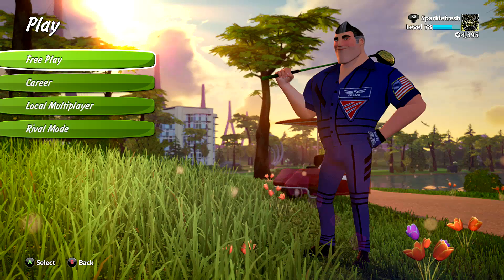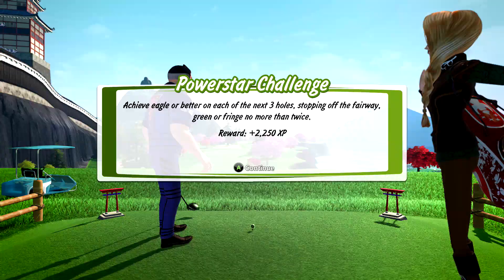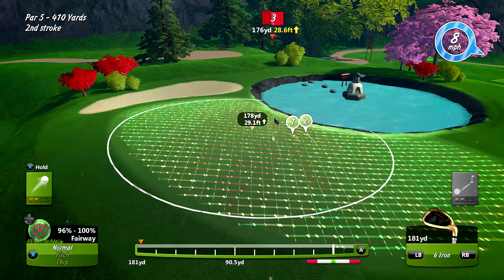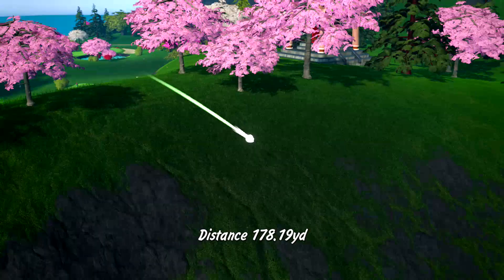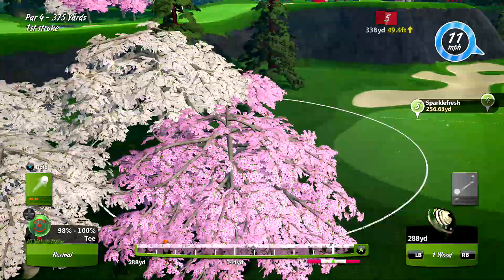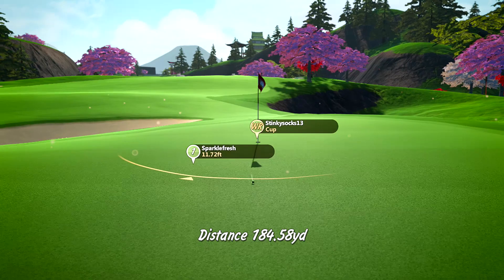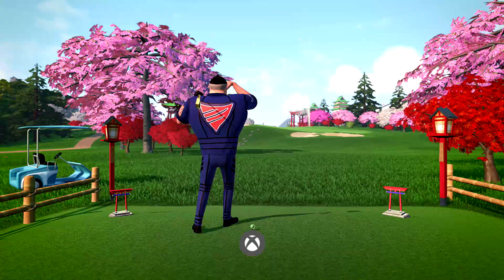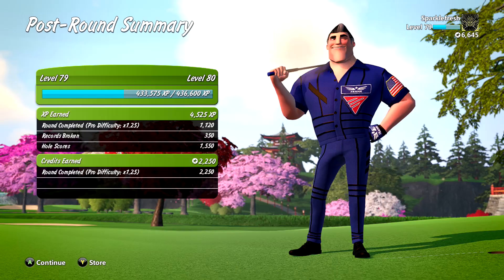Powerstar Golf Xbox One Playing Lessons #9 Emperor's garden part 1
If you would like to skip to a hole this is for you : )

Hole #2 3:31

Hole #3 5:02

Hole #4 7:48

Hole #5 10:43

Hole #6 12:36

Hole #7 14:11

Hole #8 17:07

Hole #9 18:53